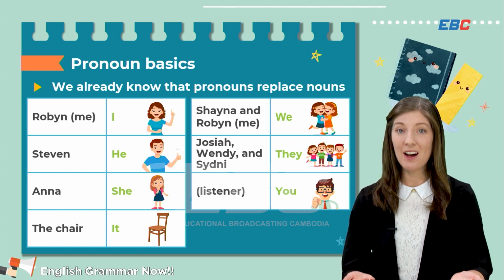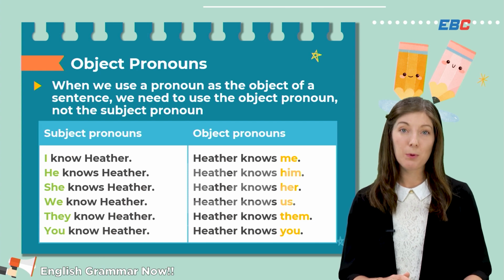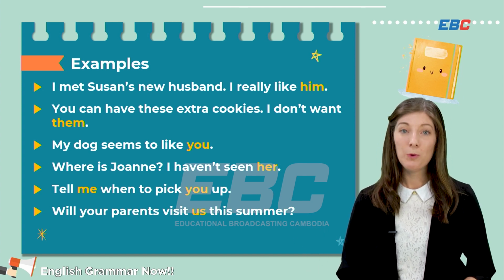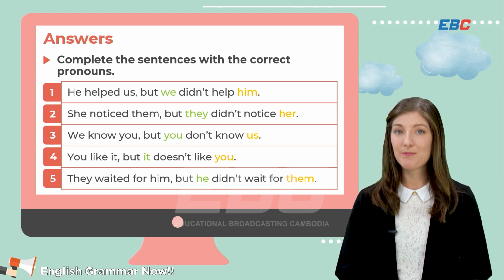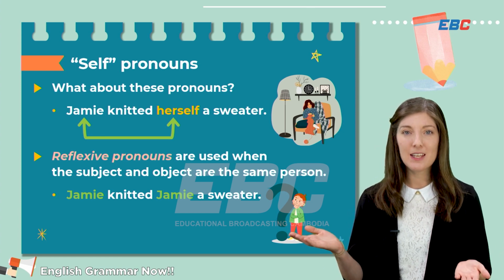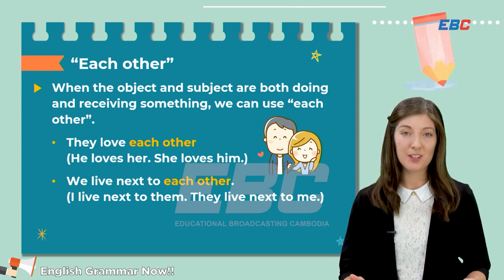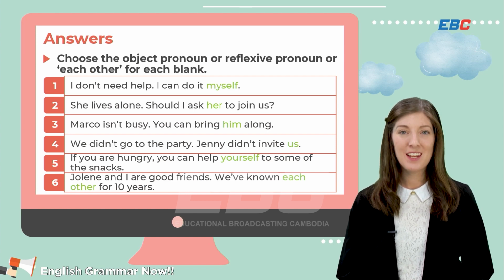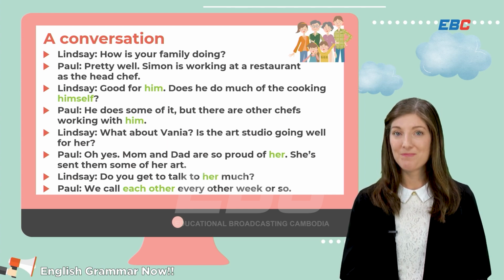EP30: English Grammar Lesson30: Object pronouns